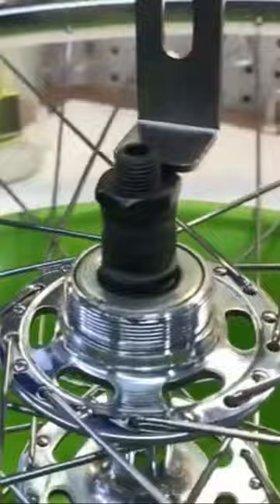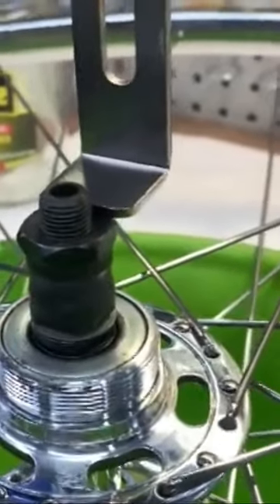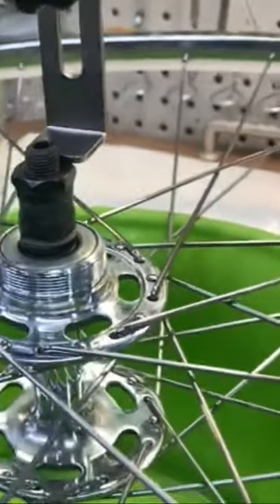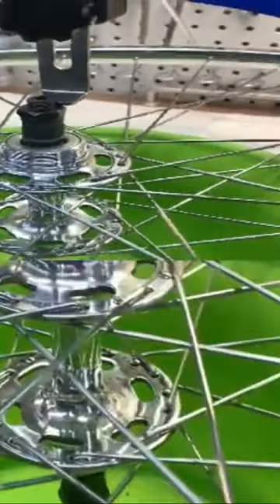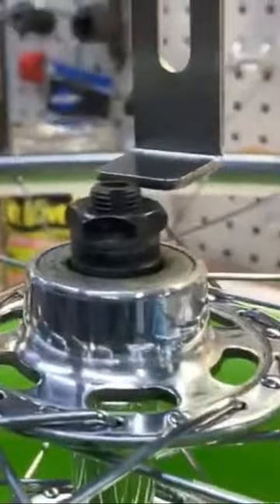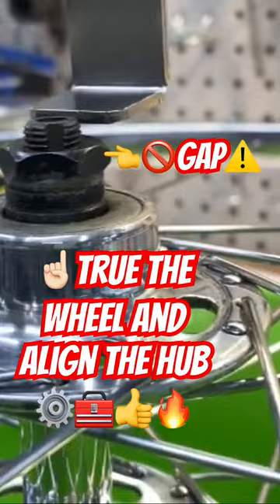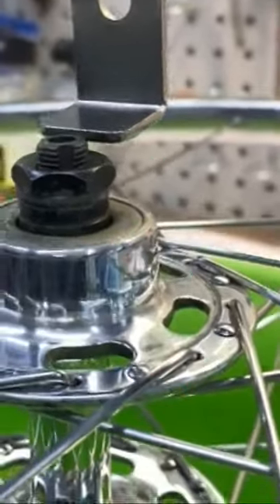☝🏻True and check alignment 🤔⚙️🧰